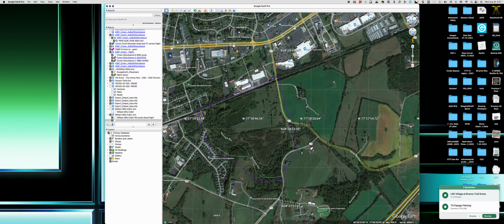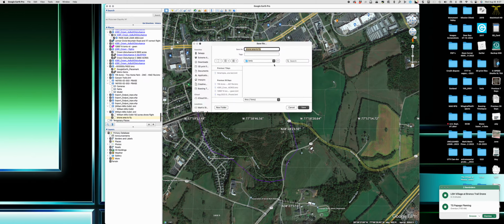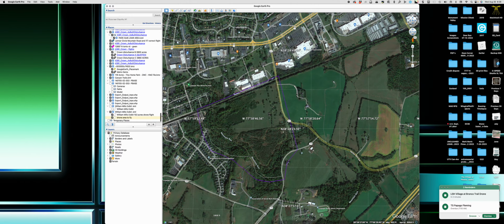Creating a KML/KMZ Using Google Earth Pro desktop || Extreme Aerial Productions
✅  About Extreme Aerial Productions :

First company in Arizona FAA Approved to fly over people...check out what we are doing and please enjoy our public works - but don't be afraid to ask us to help you be it chase a car around a racetrack, down the Baja, engage a corporate challenge event, local run, wedding drones, state or national park imagery, golf course and resort lifestyle footage and yes even real estate - the sky is literally the limit and beyond.

All operations by Extreme Aerial Productions LLC comply with all Federal and State laws including, but not limited to,  Part 107 14 CFR Parts 21, 43, 61, 91, 101, 107, 119, 133, and 183.

Day and Night Operations are available in B, C,D, E,& G airspaces using our standalone waivers and not LAANC.